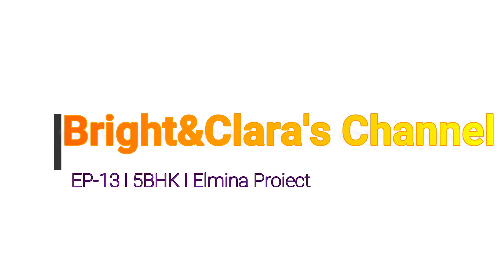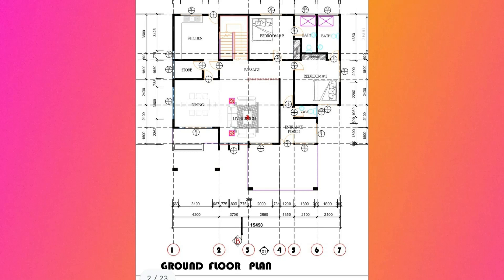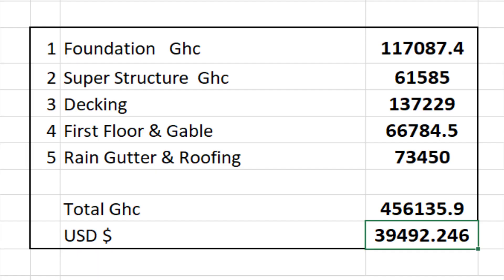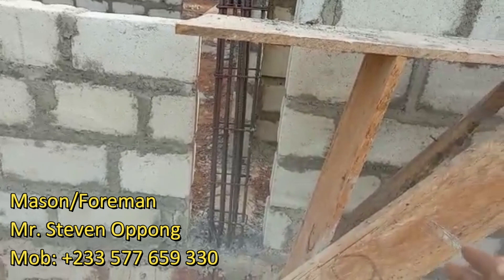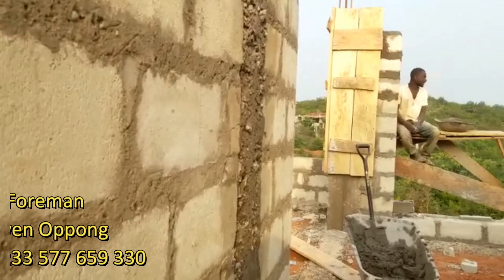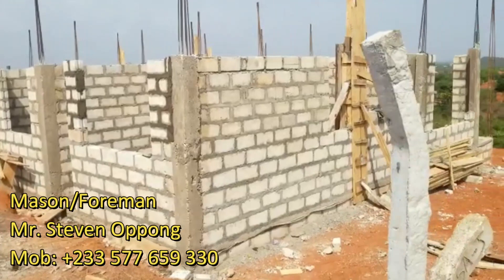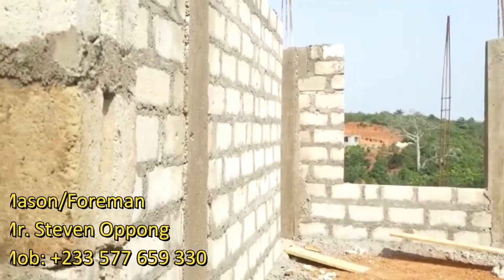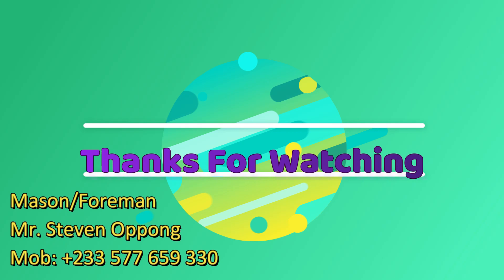Building in Ghana |EP-13 | Pillar Casting | Elmina Project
Thanks for your patients, Kindly seat back and enjoy the video.

Hello everyone, Kindly watch my latest video and drop your comments and suggestions.

List of Artisans

Mr. Michael Fassah ( Mason )

Mr. Akwasi Antwi ( Mason )

Christopher Adade ( Mason )
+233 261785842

For All Your Aluminum Frames & Glass ( KS-50 & Trico Systems )

For All your American wiring of 110/220V
Ducting Air Condition
Split Air Condition
Cassatt Recessed Air Condition
House Wiring, Sports Complex, Apartments and more

Please Contact Mr. Frank Hammond

For All Domestic house wiring installation without 110/220V
please Contact my in-Law Mr. Isaac Nkansah

FQA
Mr. Bright ( Bright&Clara)